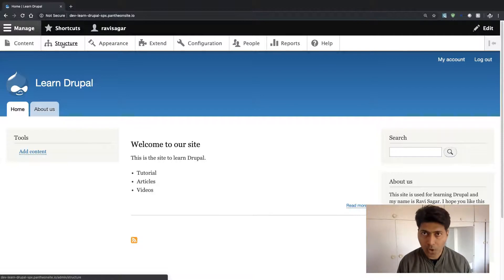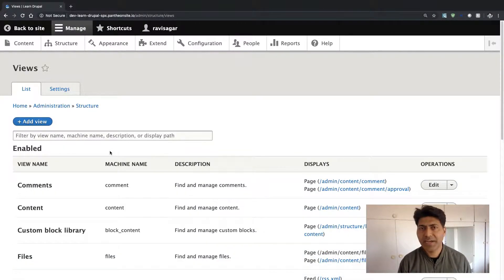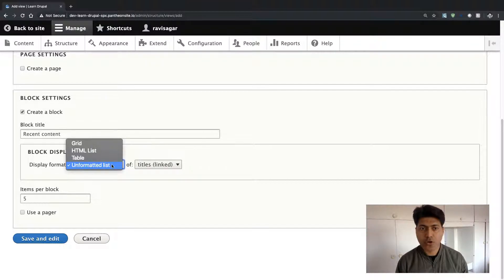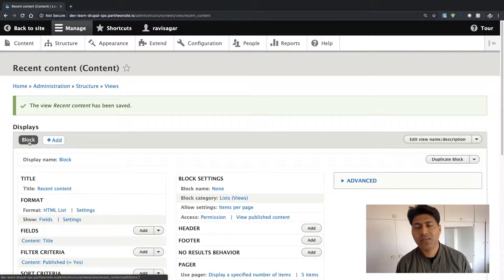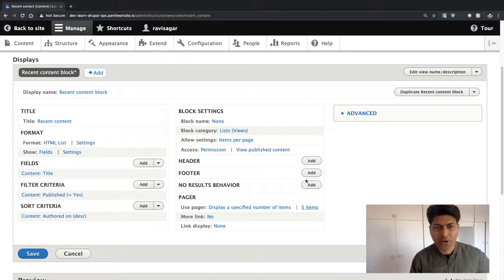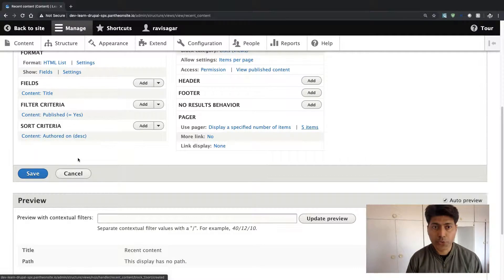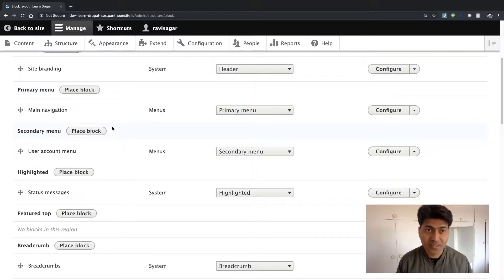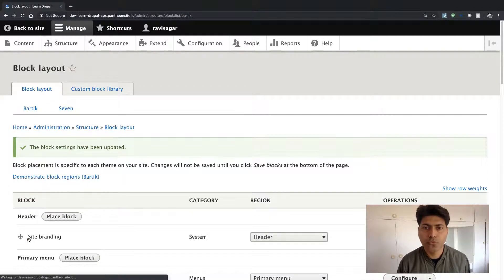Drupal - Create a block view to display recent content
View is a very important concept in Drupal and so let us start learning it from the very beginning. In this video we will create a block view in Drupal to display list of recently added content on our Drupal site.

1. Jira Quick Start Guide (Book)
3. Jira 7 Guide for Administrators and Developers (Video course)
4. Jira 7 Essentials (Video course)

2. Algorithm Design and Analysis
5. Google Apps Script tutorials